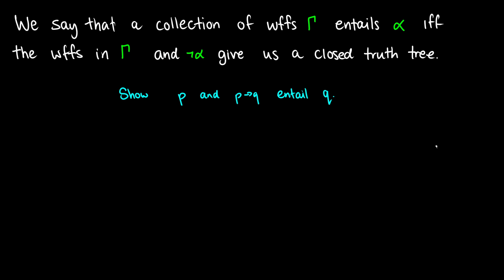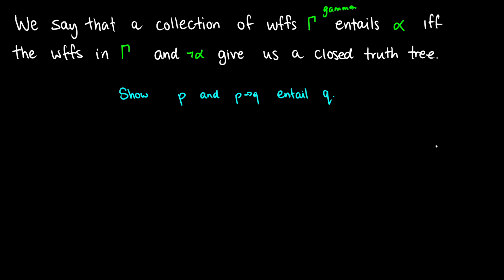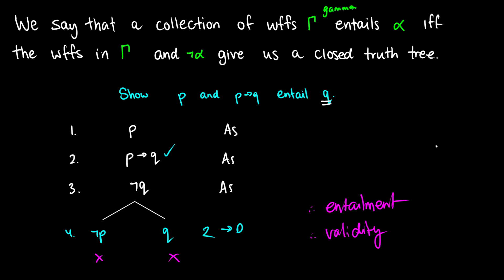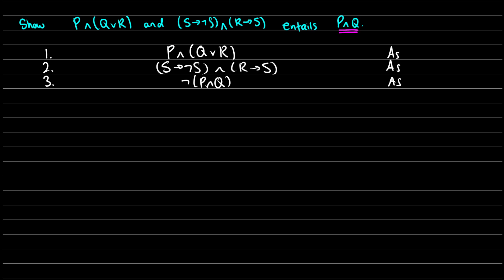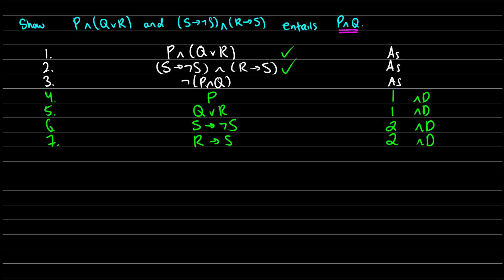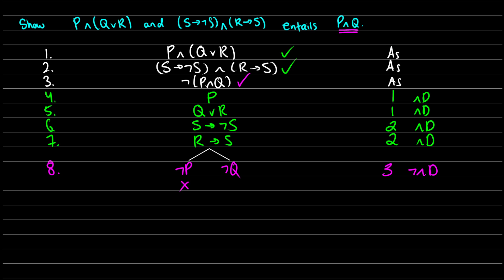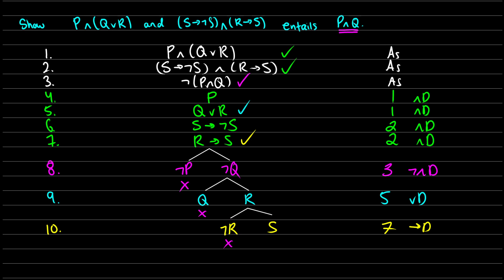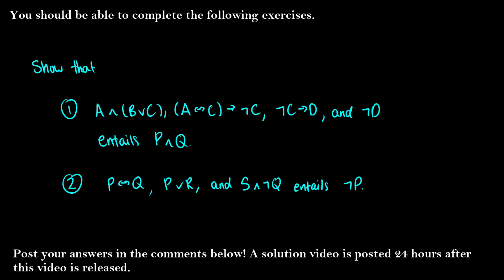Propositional Logic Truth Trees Validity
In this video on Logic / PhilosphicalLogic we introduce how to show validity or entailment with truth trees.

0:00 [How to show entailment with truth trees]
2:06 [Example]
6:22 [Practice Exercises for next video]